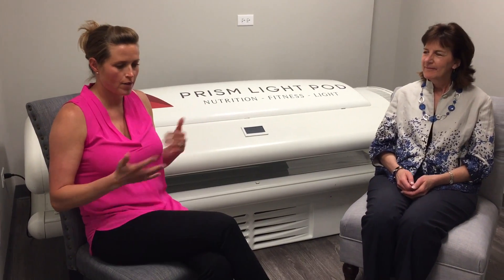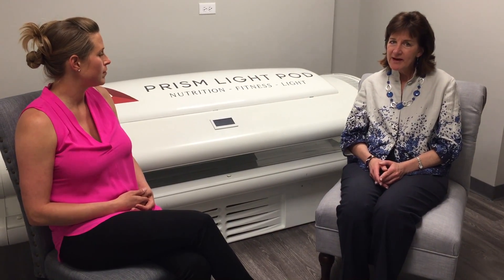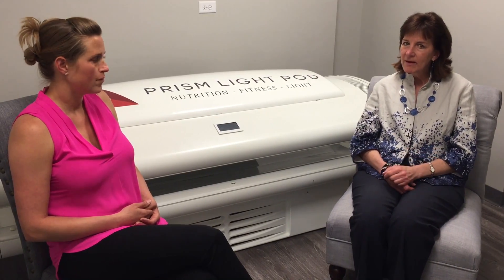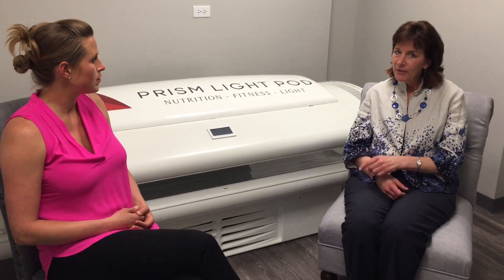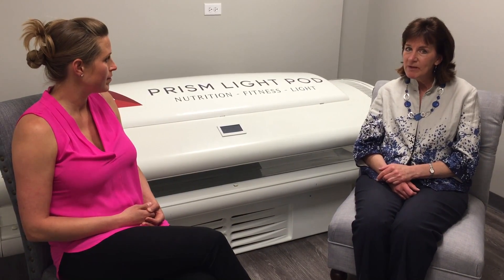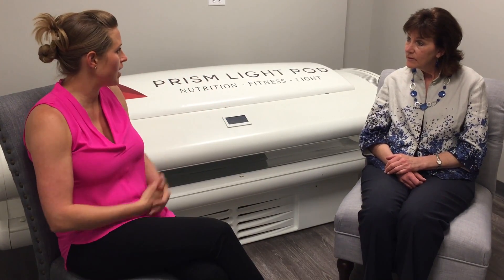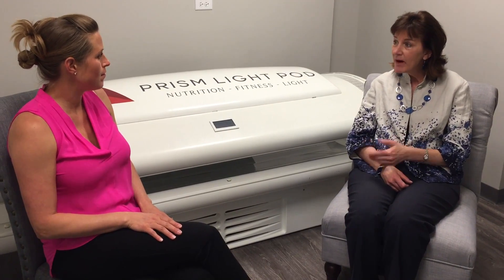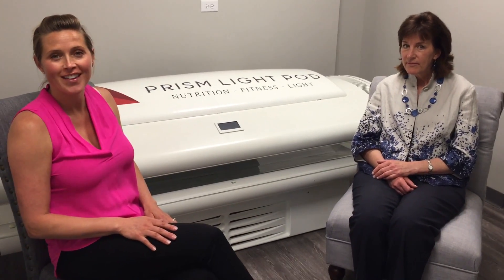Reduce Scoliosis Chronic Pain with Prism Red Light Therapy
Susan has scoliosis (curvature of the spine) that causes lots of pressure on her neck, lower back, and many other body parts. After many years of different therapies as well as nutritional changes she had continued to feel constant pain. After trying red light therapy she went from daily pain to no pain. She discusses her experience with the Prism Light Pod 15-minute red light therapy sessions that keeps her pain levels down and functioning much healthier.  Best of all, it's natural, non-invasive and comfortable.